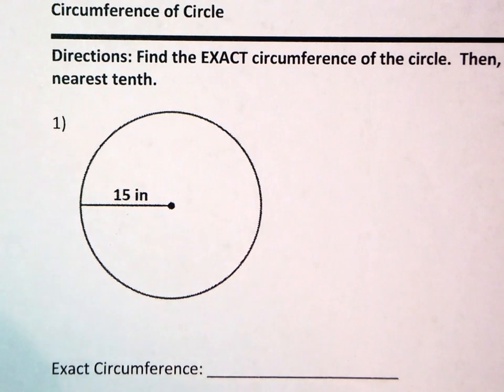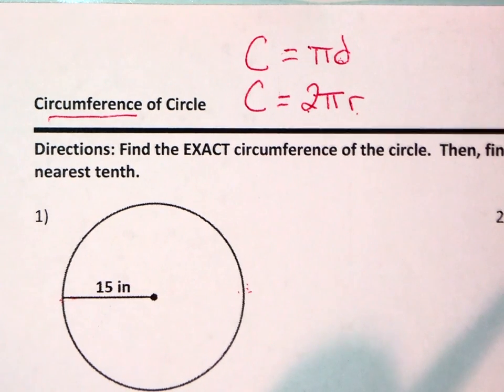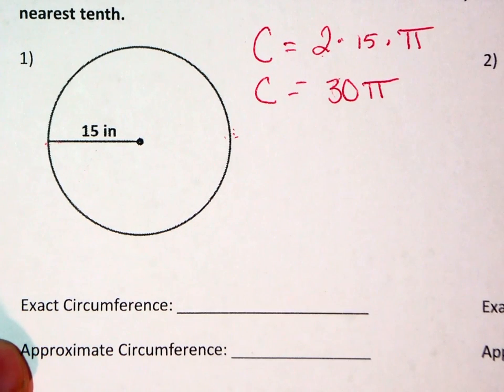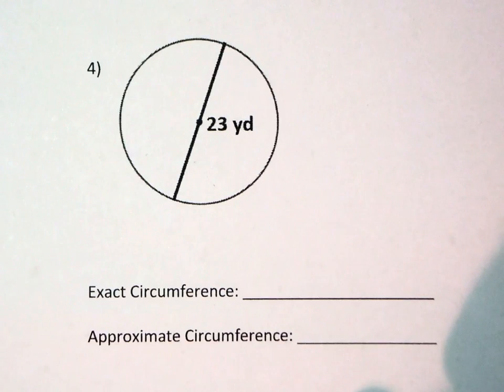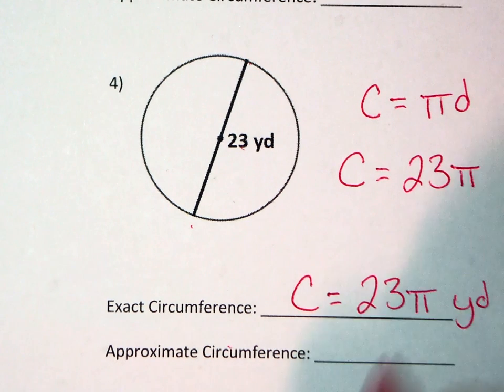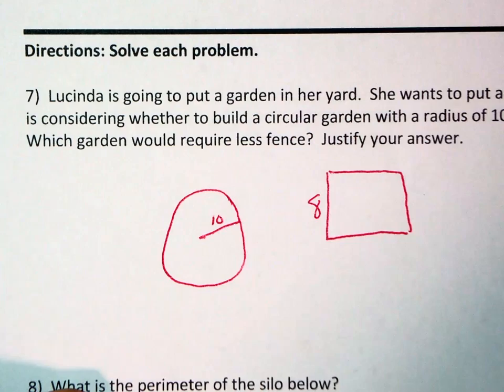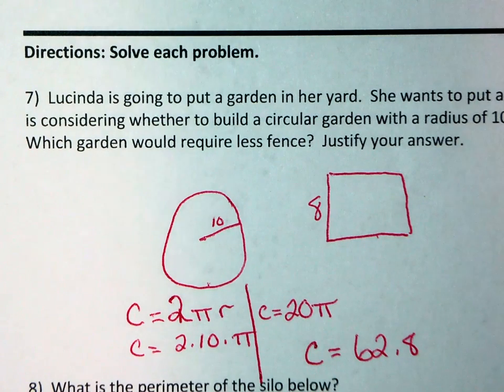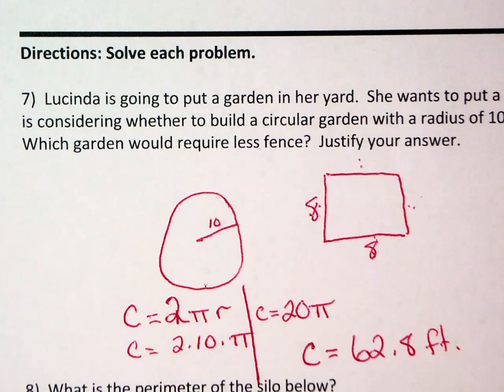Circumference of a Circle